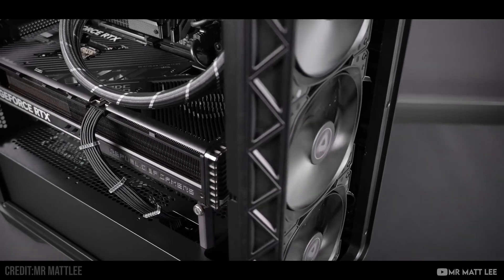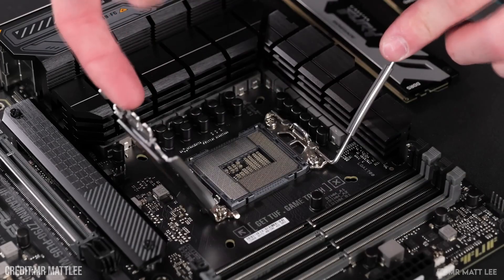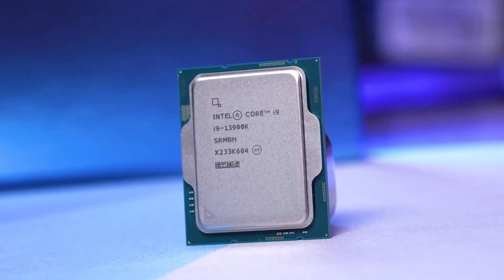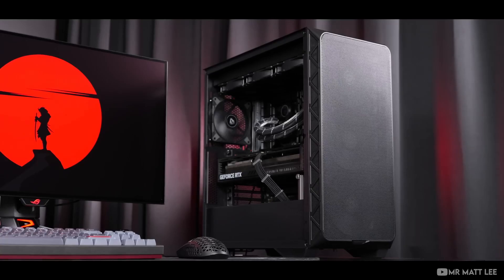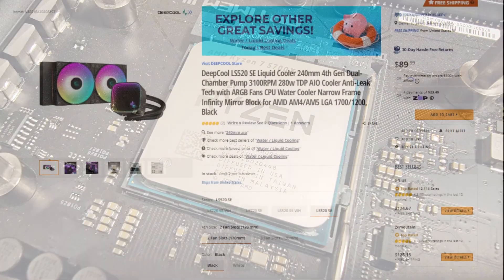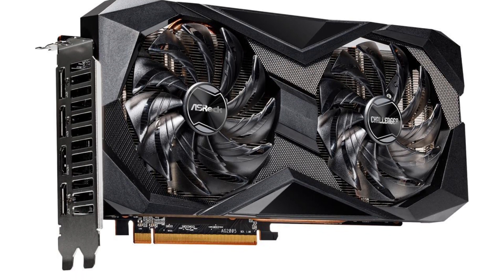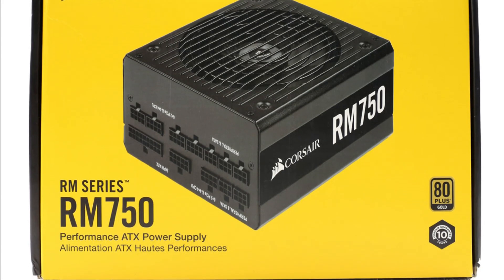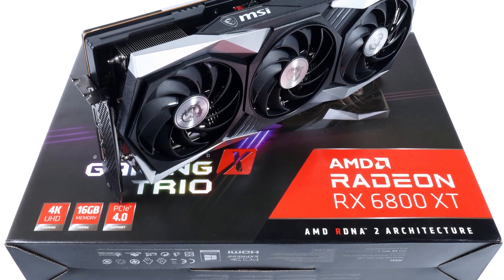🚨DON'T Make This MISTAKE When Buying a PC Build ⚠️ AVOID Bottlenecks in 2023 ⚠️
In this video, you will find a guide on how to avoid bottlenecks when researching PC Components for your next build, for 1080p, 1440p & 4K Gaming. Links are provided down below 👇
[ June 2023 ]

► $1000 PC Build Recommended in the Video ◄

✅ CPU Cooler

- Better Option

✅ GRAPHICS CARD

✅ POWER SUPPLY

🖥️Gaming Prebuilt PC's that I recommend buying for different budgets👇

✅1080p Gaming

✅1440p Gaming

✅4K Gaming

how not tot bottleneck your GPU / Graphics card in 2023 for your PC build

00:00 Don't Bottleneck your PC!
00:40 4 Worst Component Mistakes
03:55 2 $1000 PC Build Comparison
04:09 $1000 Overspending PC
05:37 $1000 Recommended PC
06:37 LOOK AT THE DIFFERENCE!
08:01 What to Do if you have NO PC Knowledge!